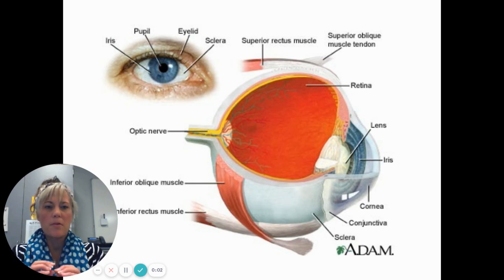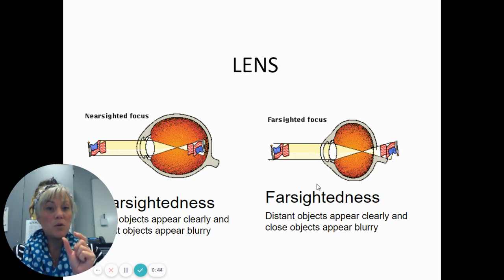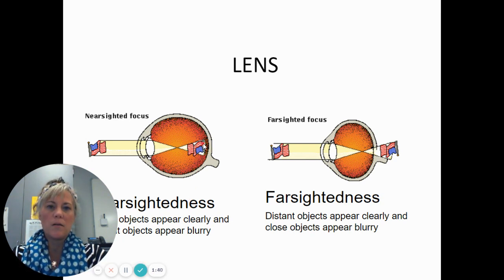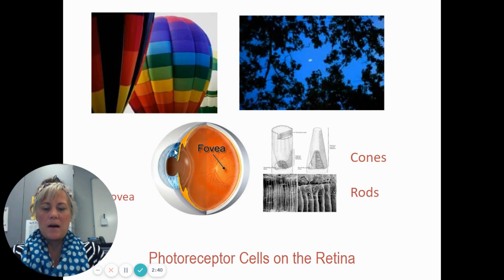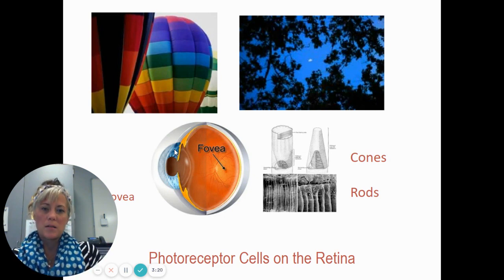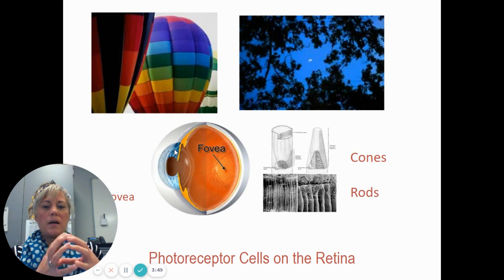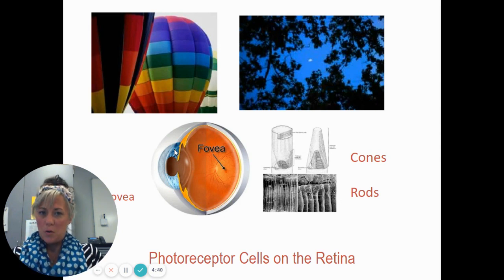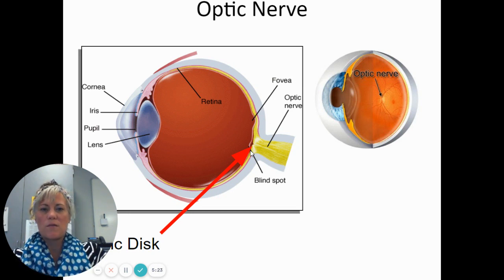2 Visual Transduction, Rods, and Cones